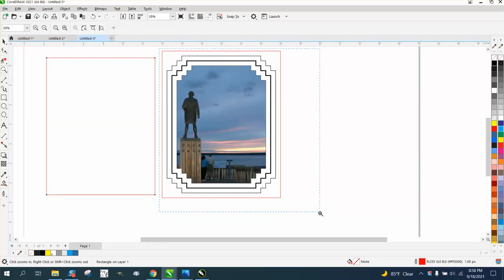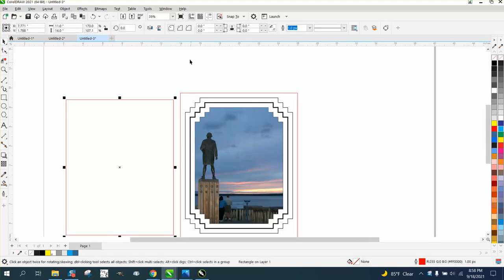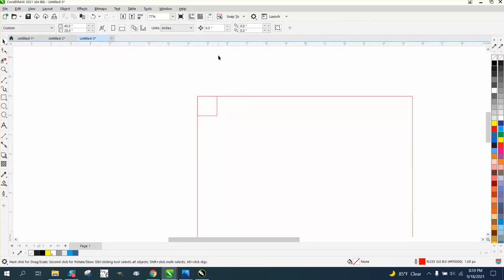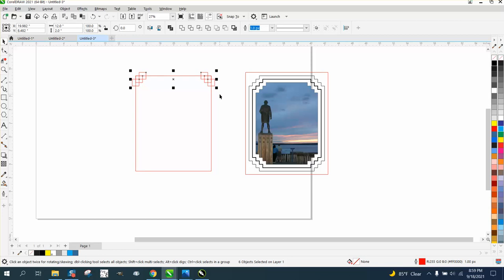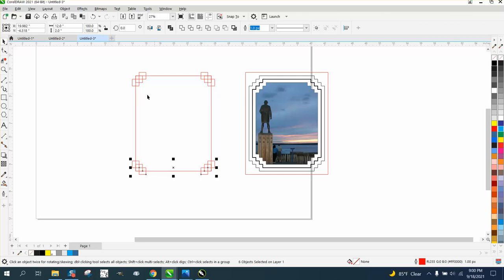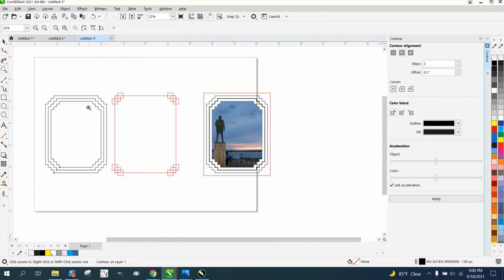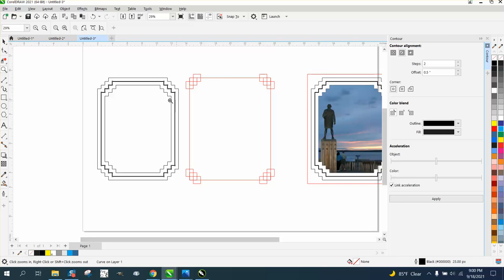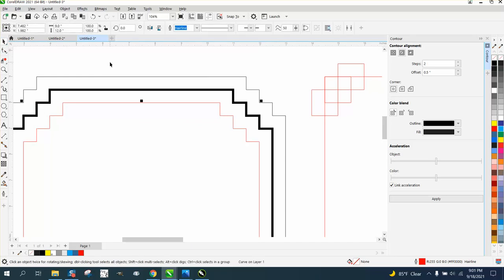Corel Draw Tips & Tricks Frame with steps for the edges